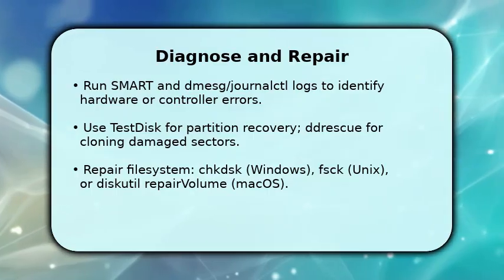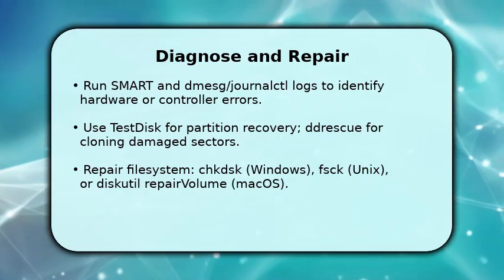How to Fix Foreign Disk - Full Guide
How to Fix Foreign Disk - Full Guide | 🔒 Surfshark VPN Deal — Stay private and secure. $1.99/mo + 3 Months Free ▸

Discover the essential steps to repair a foreign disk in this comprehensive guide. From diagnosing common issues like bad sectors and firmware errors, learn how to perform data recovery using various tools available today.

fixing foreign disk, data recovery from external hard drive,